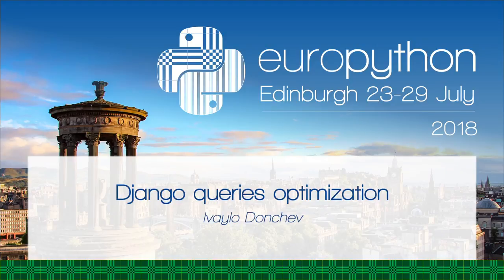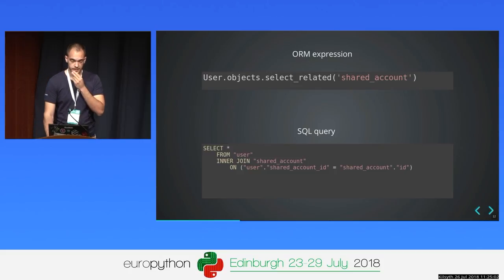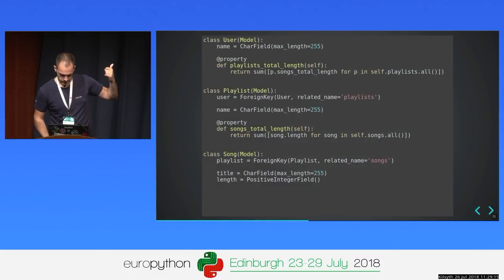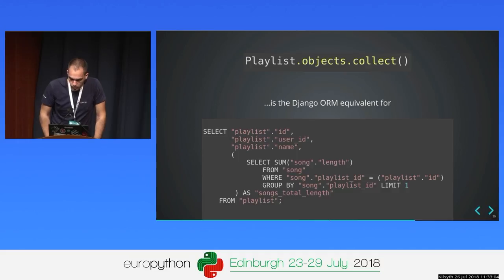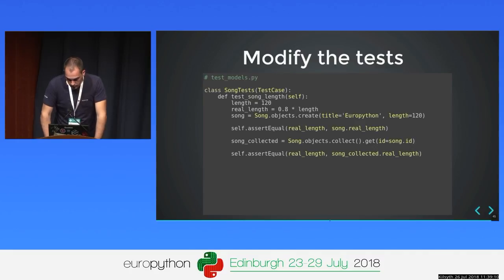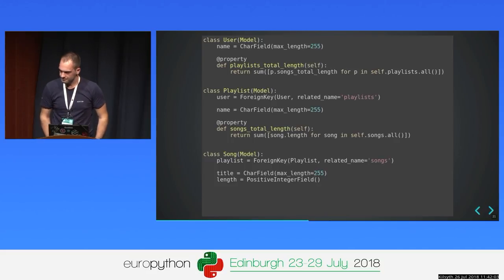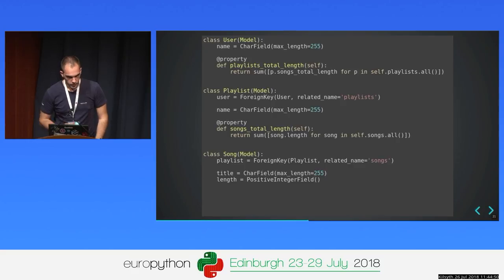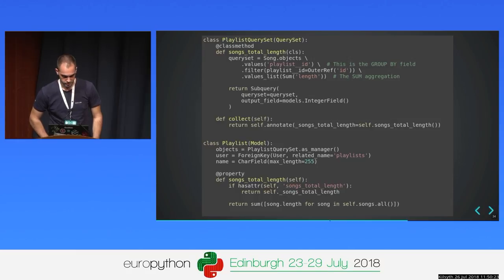Ivaylo Donchev - Django queries optimization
Django queries optimization
[EuroPython 2018 - Talk - 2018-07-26 - Kilsyth]
[Edinburgh, UK]

By Ivaylo Donchev

Collecting data from multiple Models is a common flow in Django development. In most of the cases prefetch_related and select_related do all of the job for optimizing the queries.

When the models structure become complicated enough and we've put our logic for collecting these items in models' properties we suddenly cannot use prefetch_related or select_related anymore. Our View 's queries count depends on selected items count with high complexity. The problem is in the selection logic: we've implemented an algorithm which calculates something and we cannot prefetch or select all of the objects.

So this talk's purpose is: To show how to use Django ORM to move the selection logic, the calculations, the aggregations over group of objects from our python code to our database and moving all of the logic for this in one place - the queryset and test it easily.